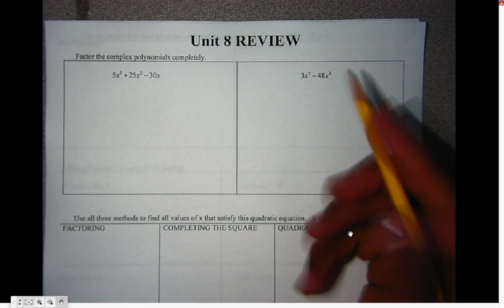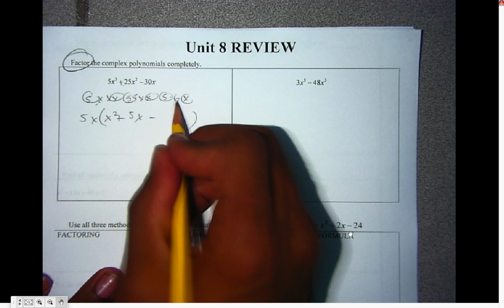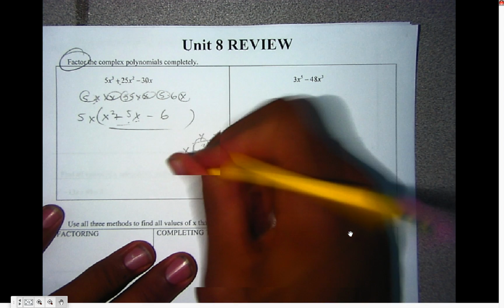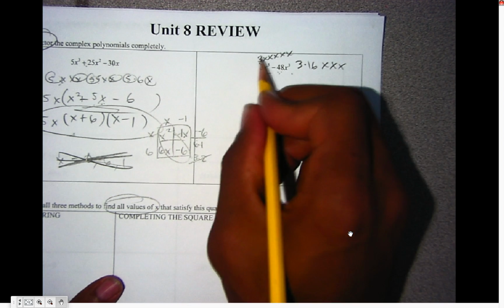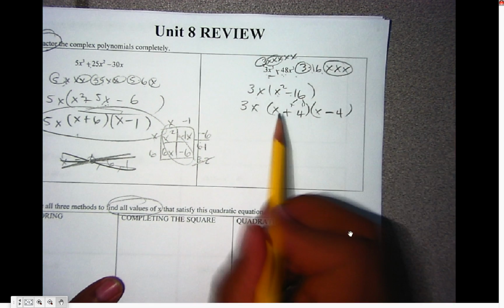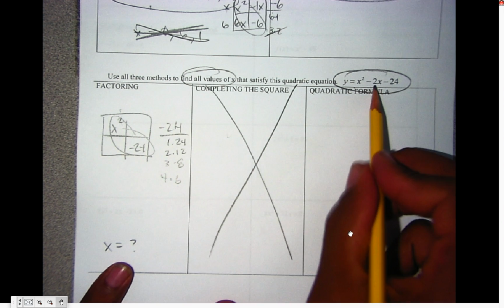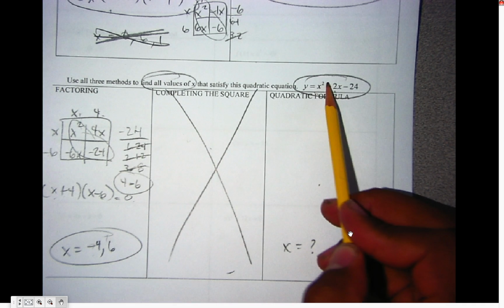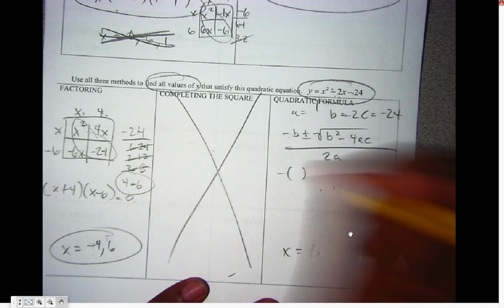Unit 8 Test Review - Quadratic Equations - Page 1 Part 1